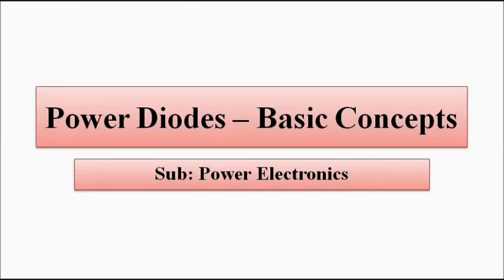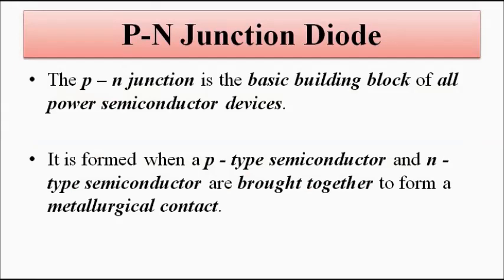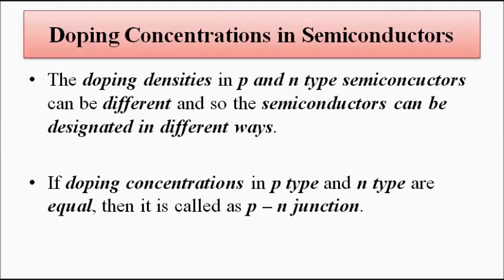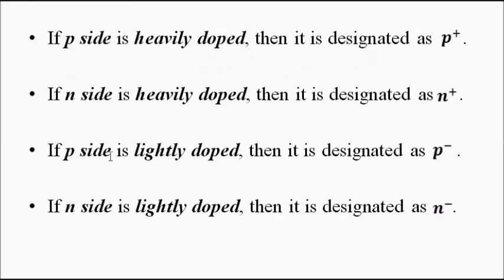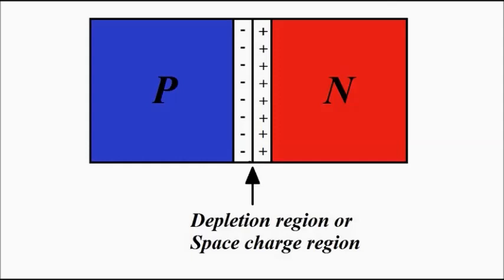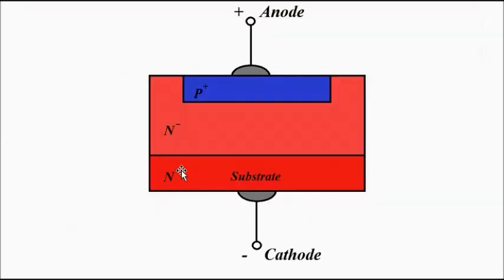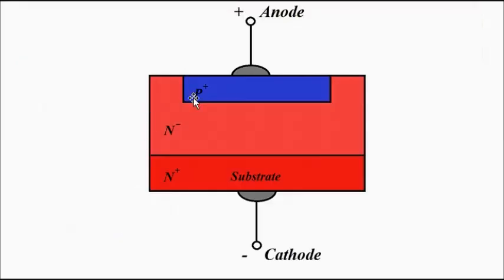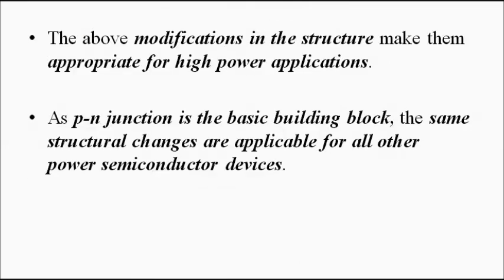Power Diode | Construction And Working | Basic Concepts | Power Electronics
In this video, we are going to discuss some basic concepts about power diodes.